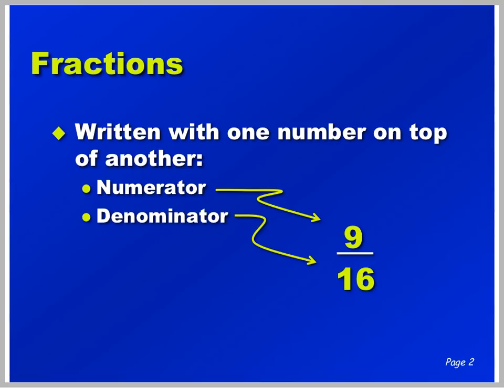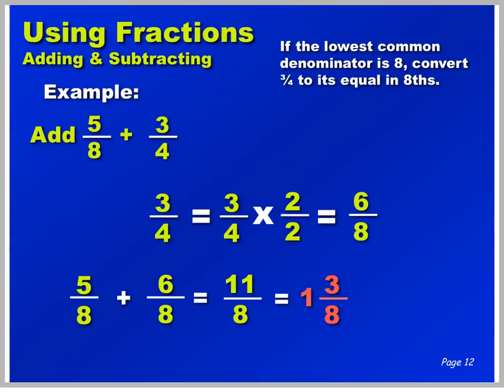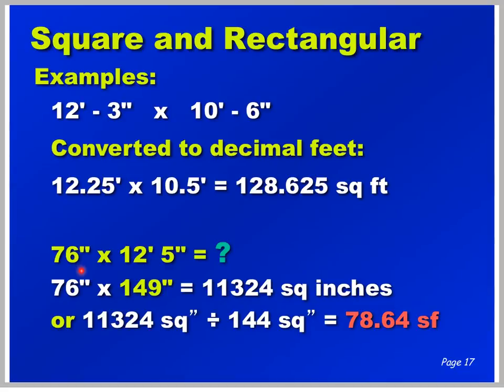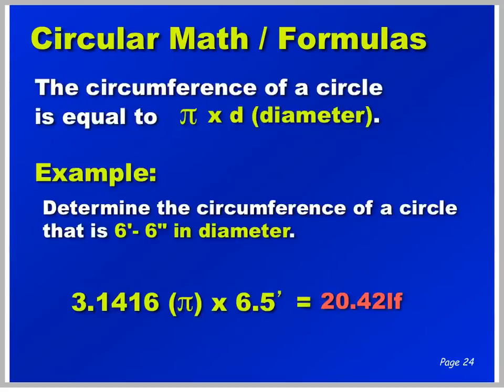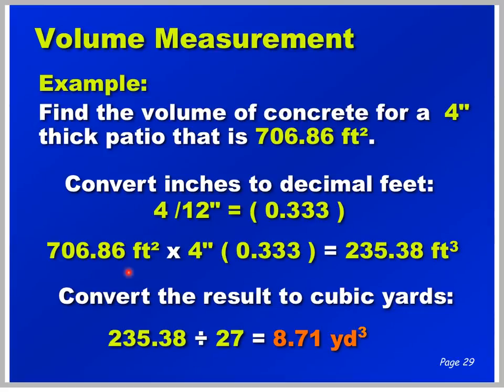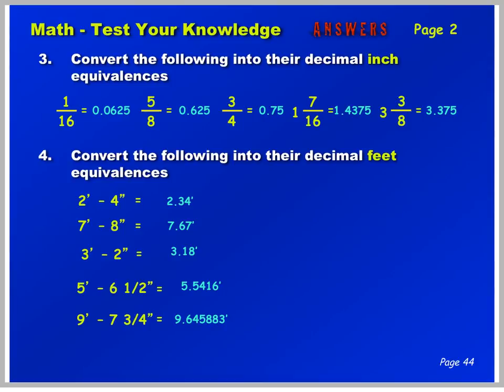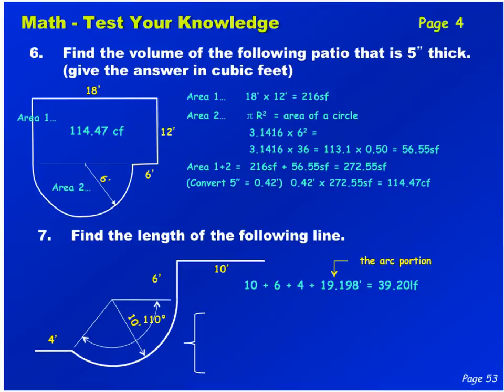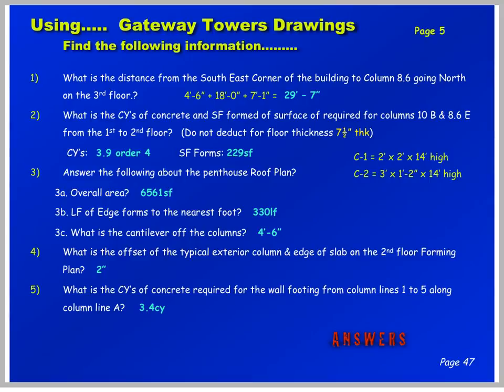UNIT 2 - Construction Math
In this video you will learn construction math